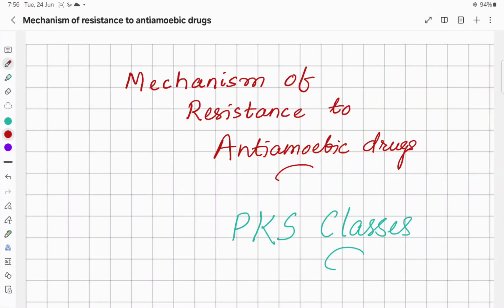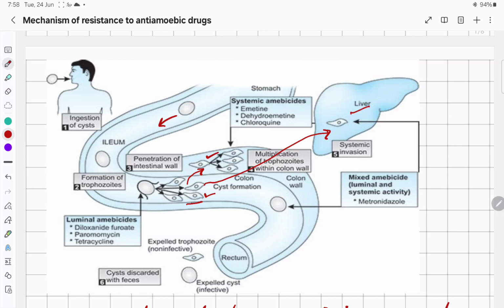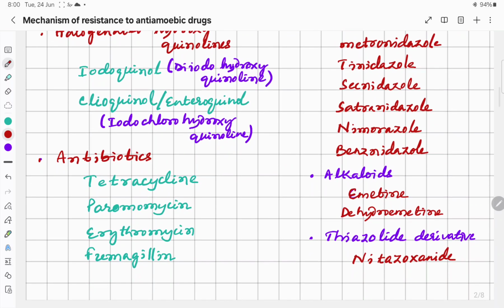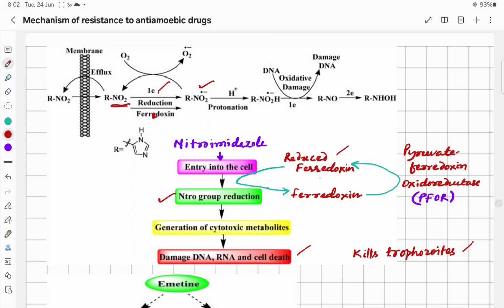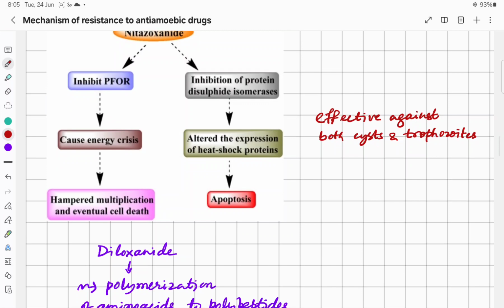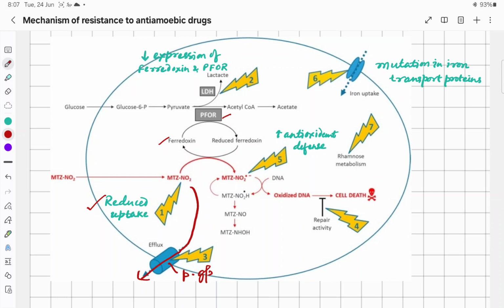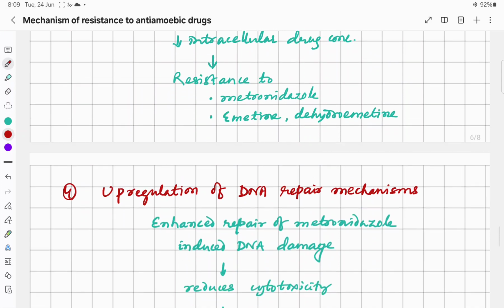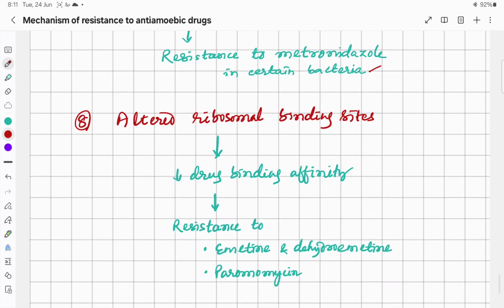Mechanism of drug resistance in amoebiasis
This video describes the pathogenesis of amoebiasis, classification and mechanism of action of anti-amoebic drugs, and mechanism of resistance to anti-amoebic drugs. Drug resistance in amoebiasis, primarily caused by Entamoeba histolytica, can arise from several mechanisms that hinder the effectiveness of anti-amoebic drugs. These mechanisms include limiting drug uptake, modifying drug targets and active drug efflux etc.
You can also refer to
For details, you may refer my book:
Textbook of Pharmacotherapeutics. ISBN: 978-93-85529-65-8. P K Sahu and D K Tripathi. Vallabh Prakashan, New Delhi. 2024, 1st edition, 298 pages.